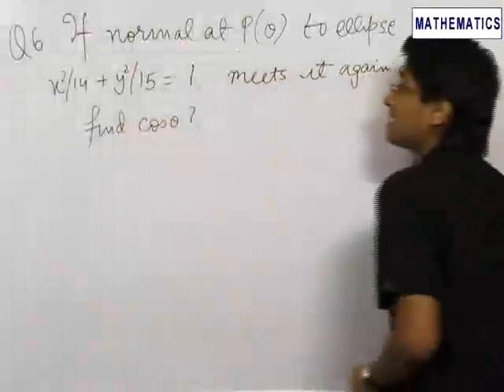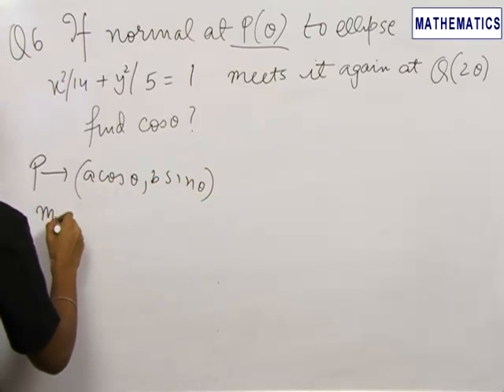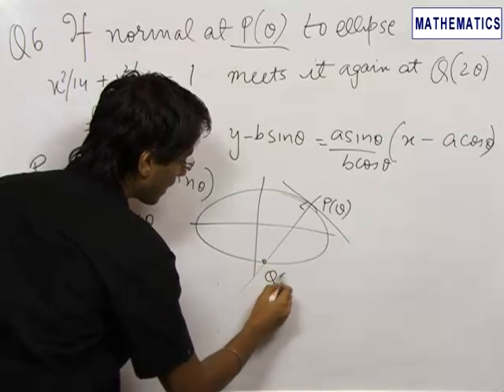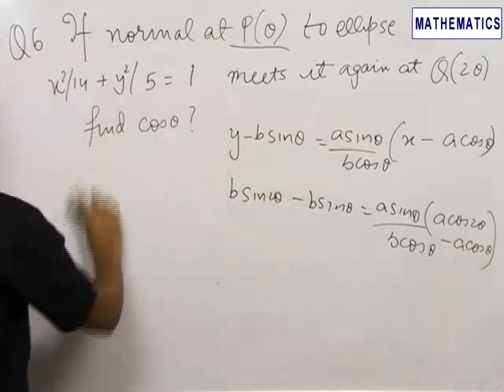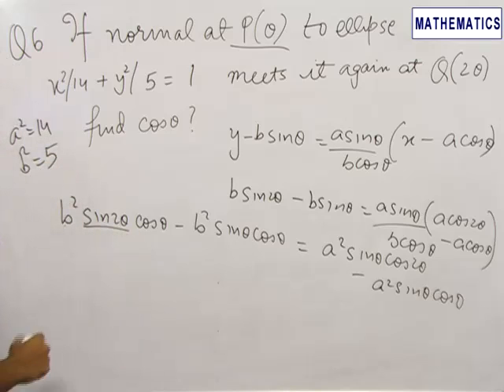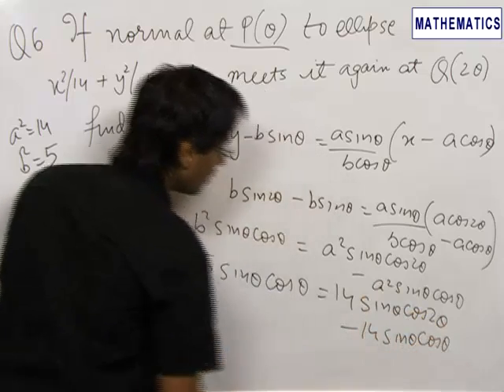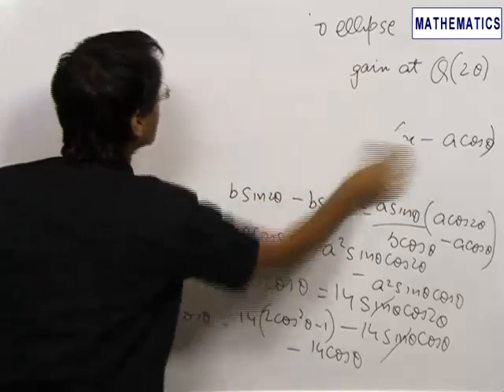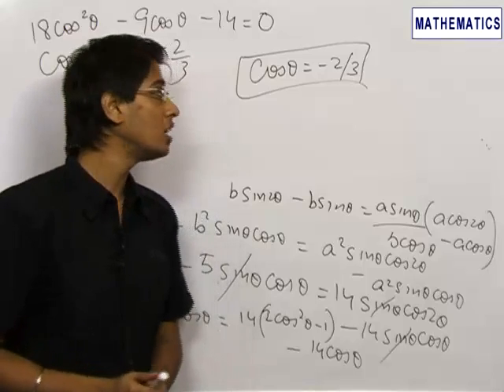Solved problem ofConic section - Ellipse based on new JEE Pattern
Multiple choice question, Solved problem ofConic section - Ellipse
 based on new JEE Pattern